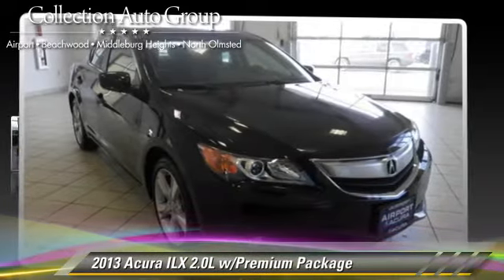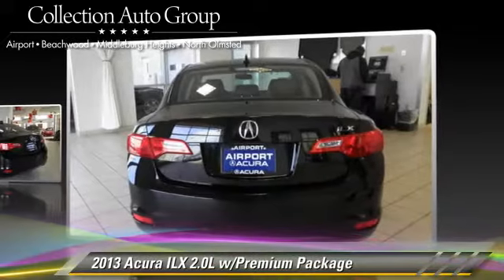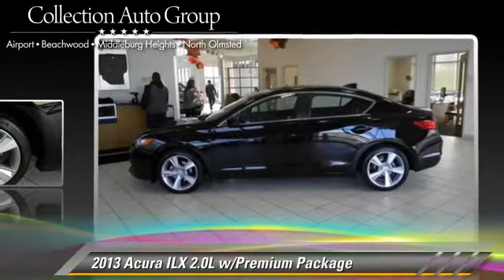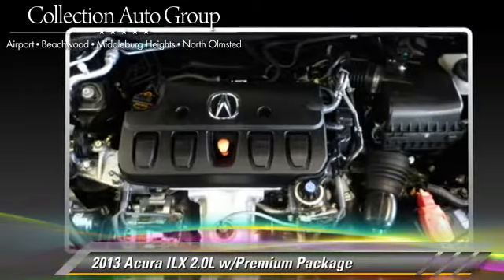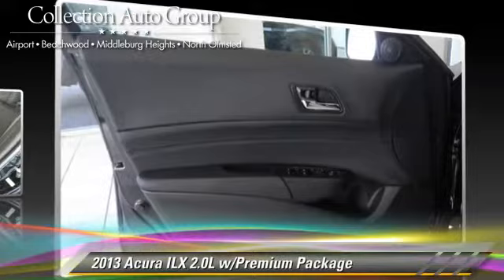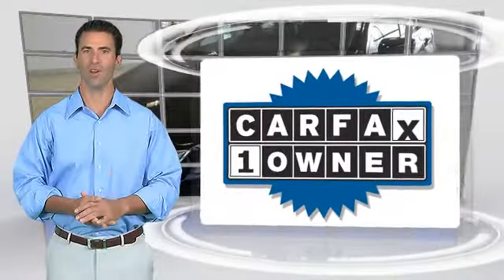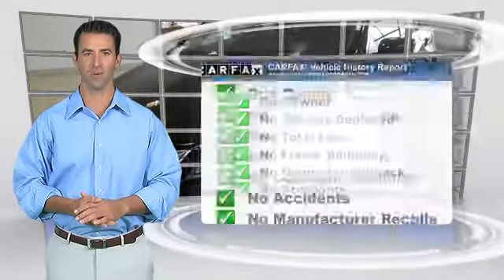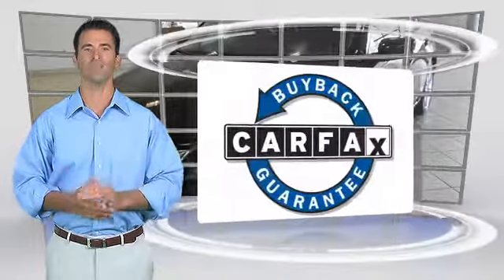Airport Auto Collection, Cleveland OH 44135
13930 Brookpark Road Cleveland OH 44135

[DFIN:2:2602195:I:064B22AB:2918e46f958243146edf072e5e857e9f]